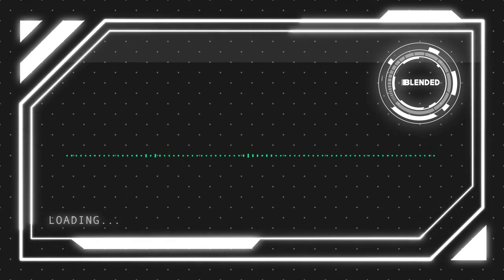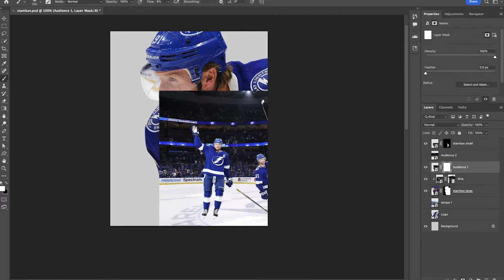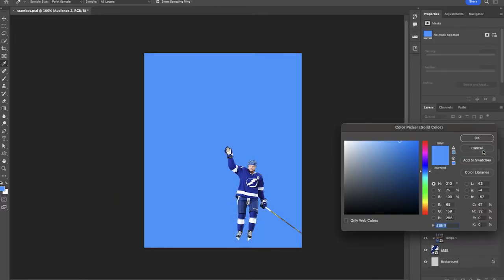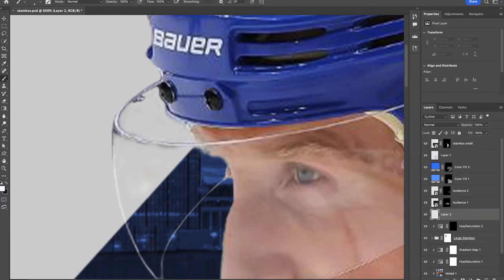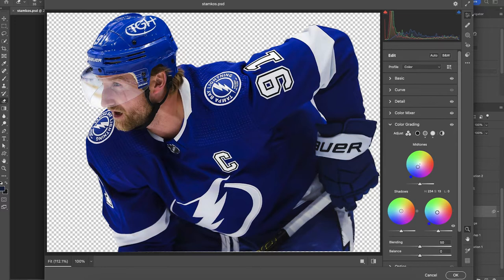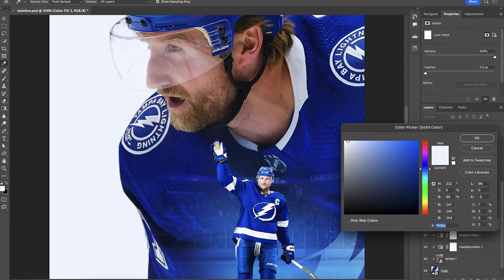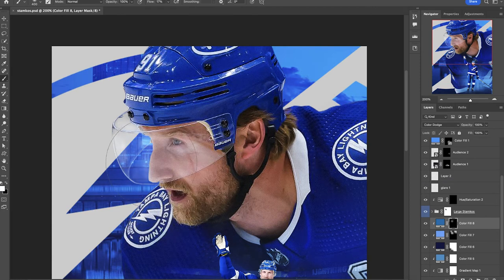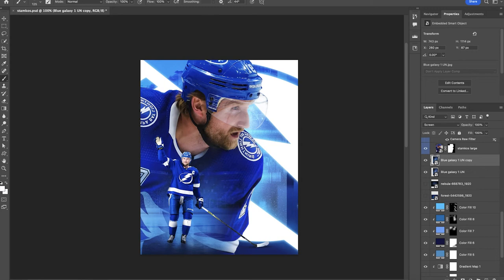Creating a Sport Poster in Photoshop | Episode 2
Welcome to episode 2 in Creating a Sport Poster in Photoshop.  For this episode we will be designing a poster centered around Steven Stamkos from the Tampa Bay Lightning.  If you haven't checked out episode 1 go ahead and give that a look as well.  There are similar as well as different techniques explained in the videos.  Enjoy!

Video Chapters:
00:00 - Intro
00:45 - Image layout
04:15 - Initial color grading and lighting
12:25 - Logo adjustments
14:20 - Highlights and Shadows
16:10 - Final effects

Other applications used:
Camtasia 2020